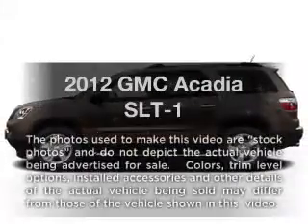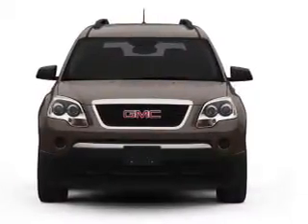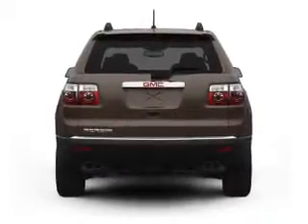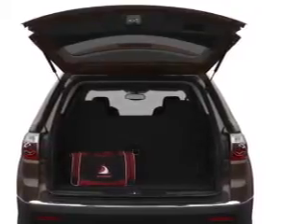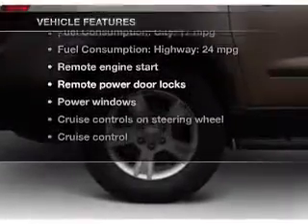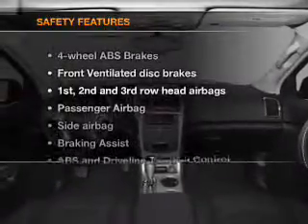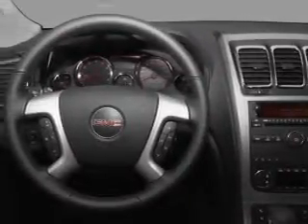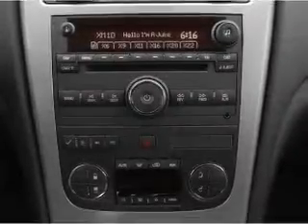2012 GMC Acadia - Birmingham AL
Year: 2012
Make: GMC
Model: Acadia
Trim: SLT-1
Engine: 3.6 liter 6 cylinder 24 valve
Transmission: 6-Speed Automatic
Color: Red
Mileage: 10
Address:
1857 Edwards Lake Road